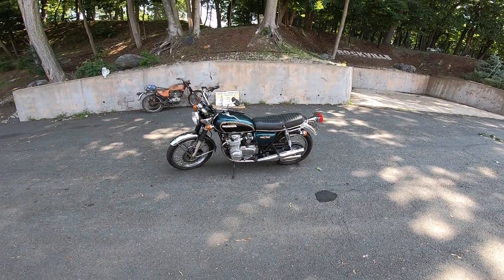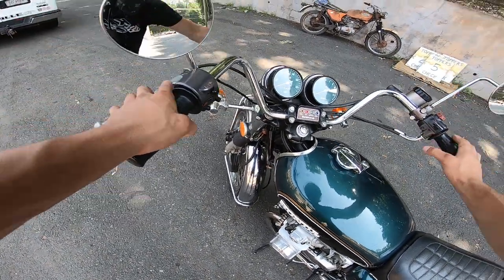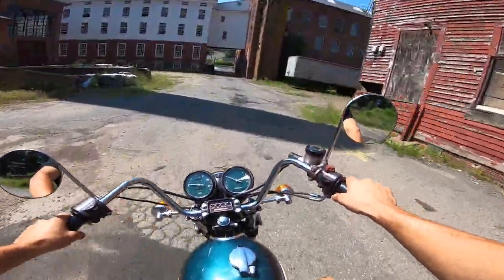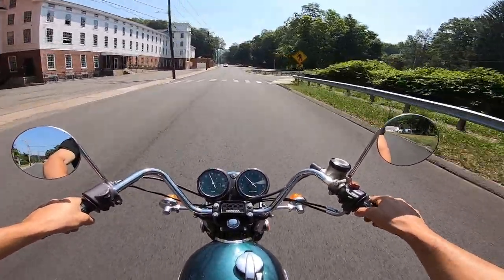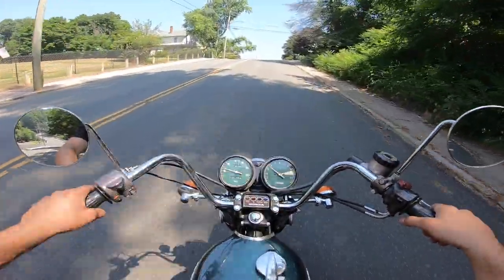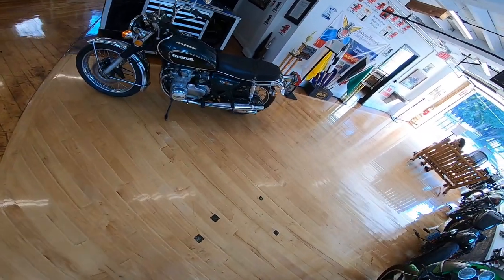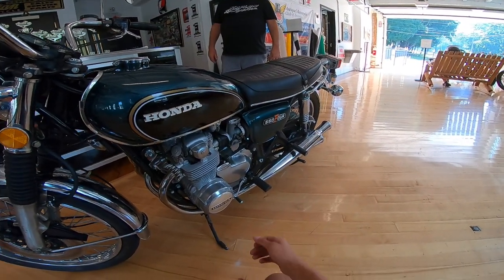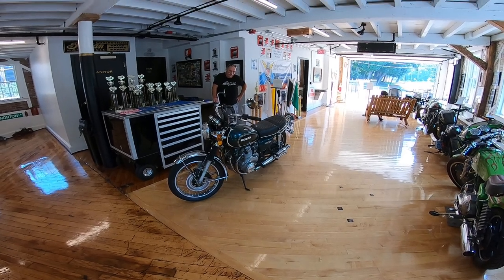1974 Honda CB550 Four test ride by JR